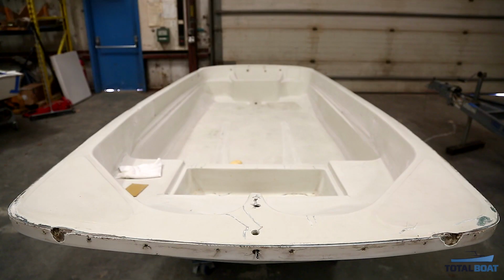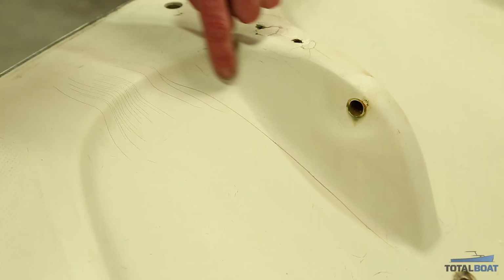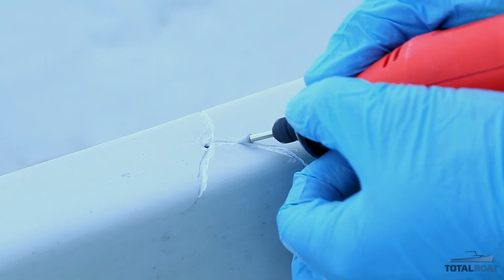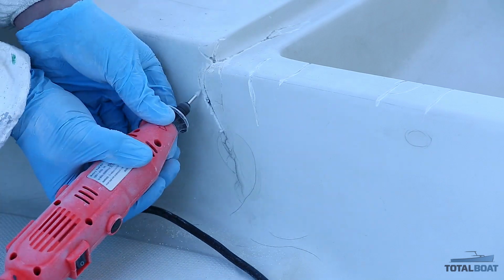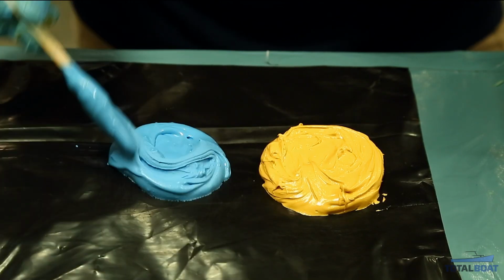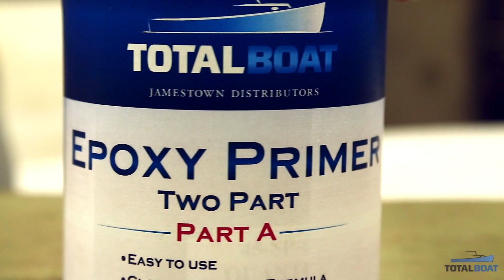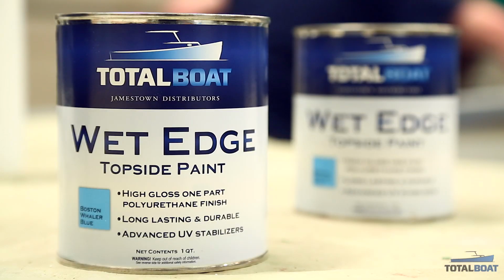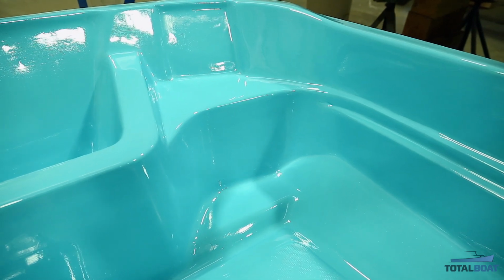Boston Whaler Crazing Repair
A restoration of the interior deck of a vintage 13' Boston Whaler with crazing and cracking that needs repair. Watch as we grind out the cracks, fill and fair, then prime and paint with Wet Edge Paint in Boston Whaler Blue - that famous interior color for whalers.